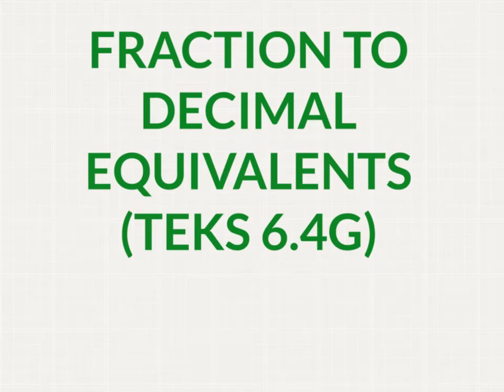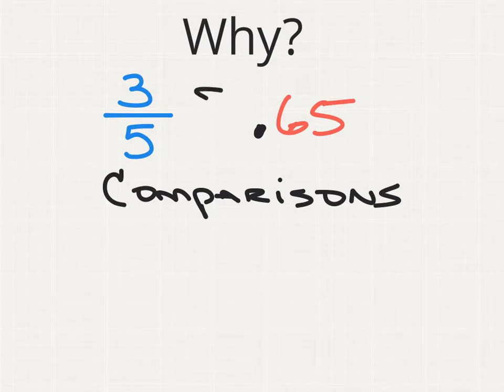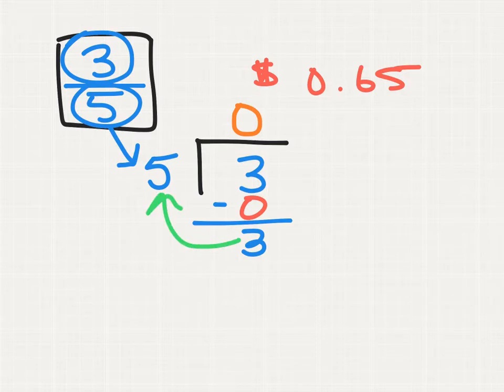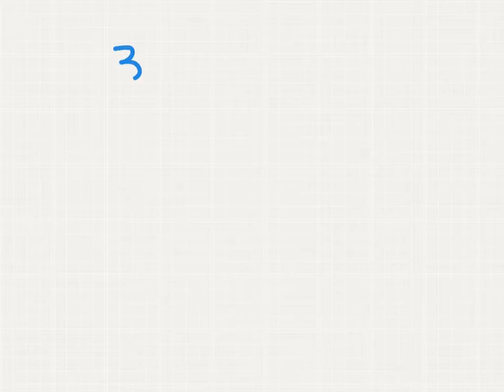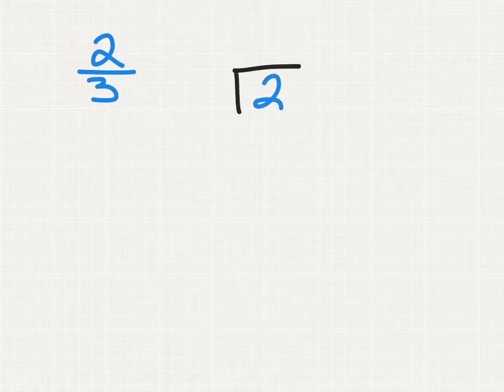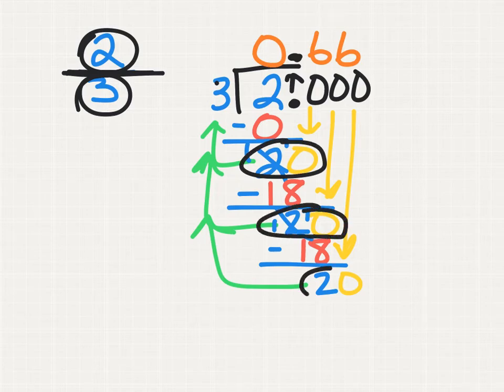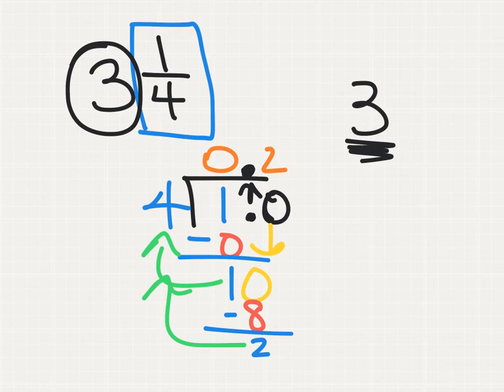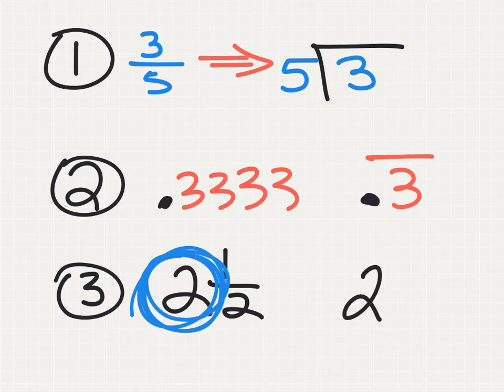Fraction to Decimal Equivalents TEKS 6.4G 17 June 2018